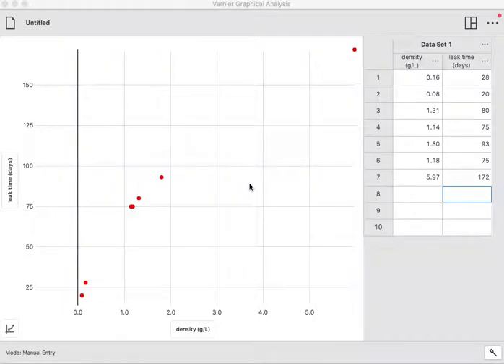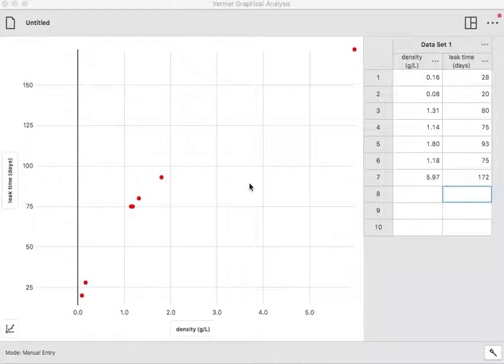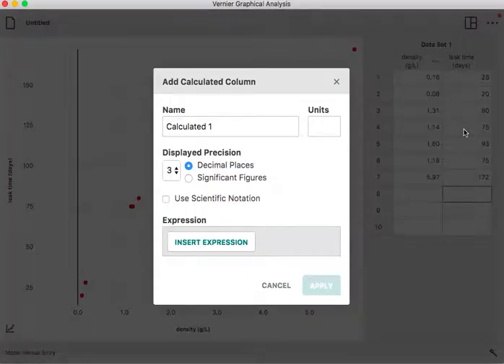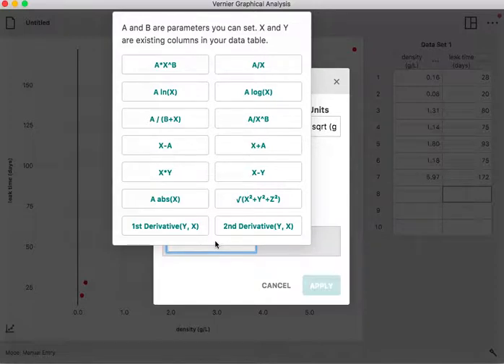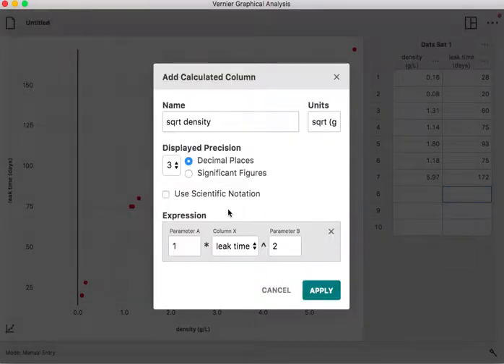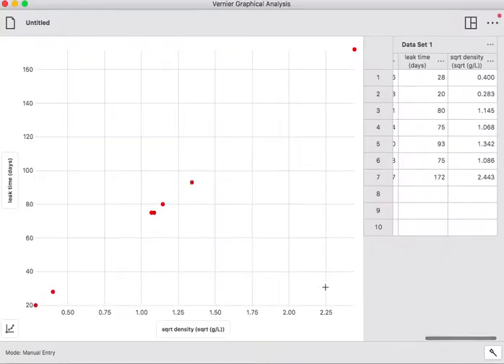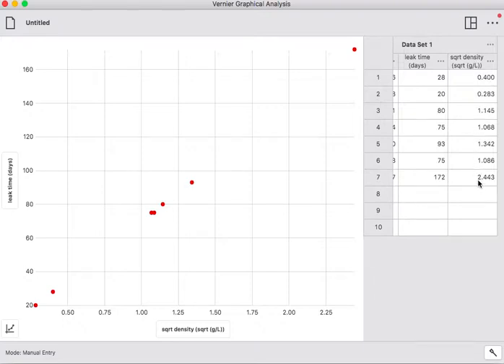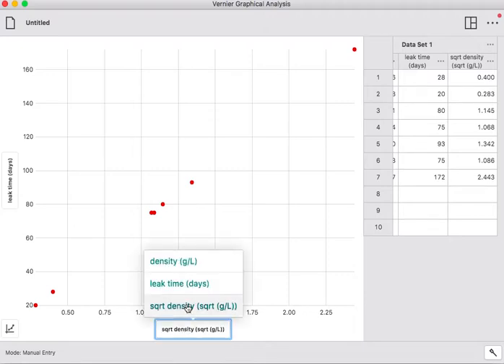calculating square root of a data column in graphical analysis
tutorial on how to use Vernier graphical analysis "calculated column" feature to calculate the square root of the data in a column and place it in a second column